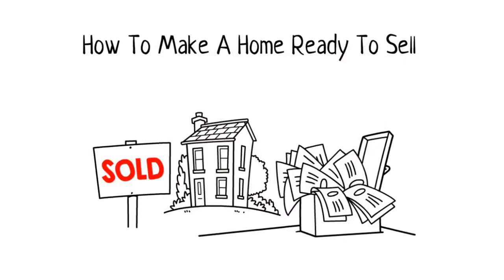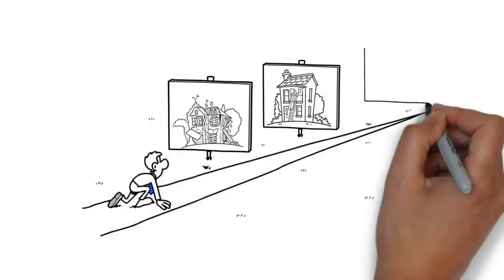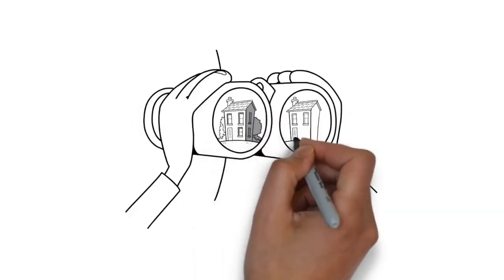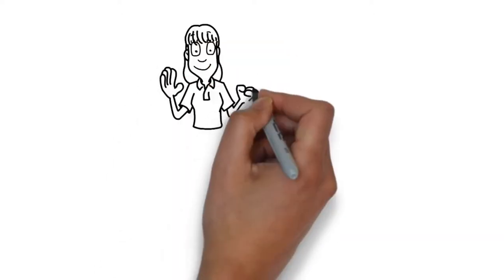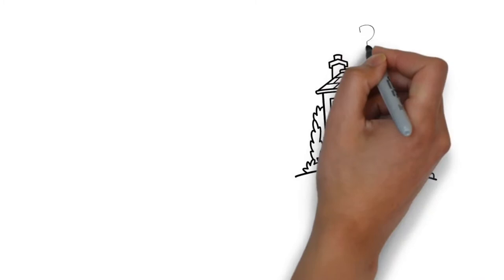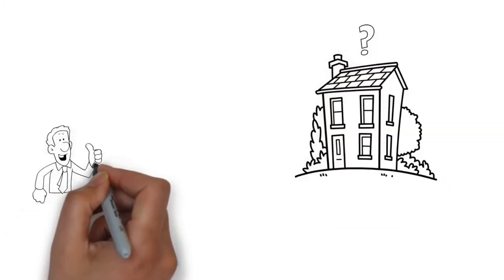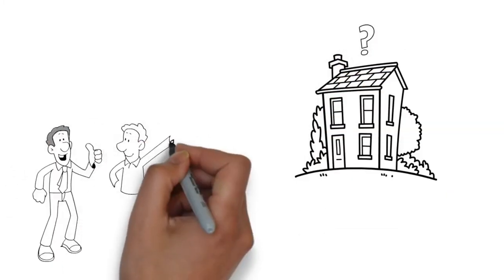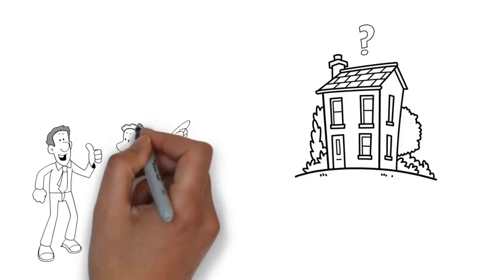How to make a home ready to sell?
Start several months before the property is made available. Look through the eyes of a buyer. What needs to be cleaned, painted, repaired or tossed? Ask yourself or a friend, if you were buying this house what would you want to see? The goal is to show a home that looks good, makes the most of it's assets like space and location and attracts as much demand and buyers as possible. Allow yourself enough lead time, not just a day or two, to make the most of the sell and get the help of a real estate agent early.